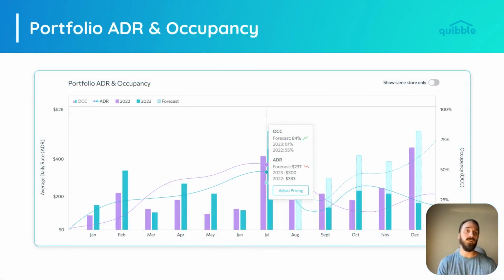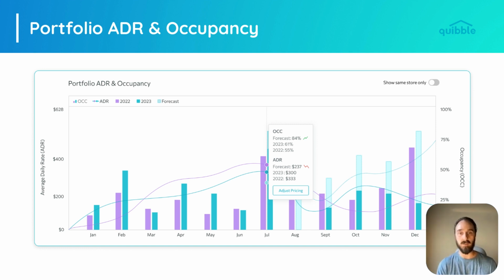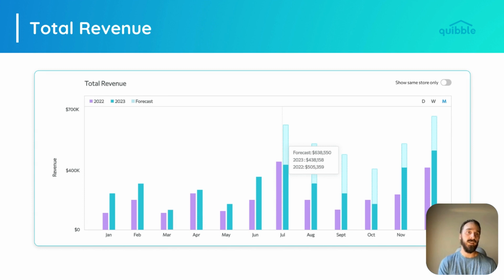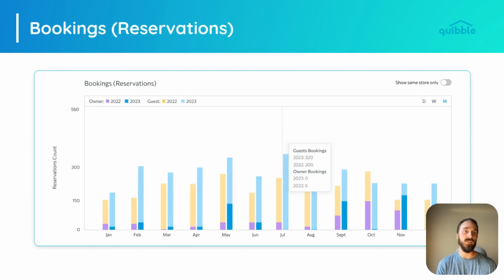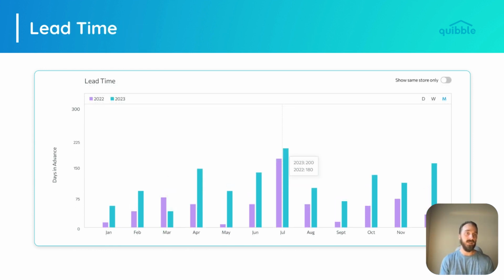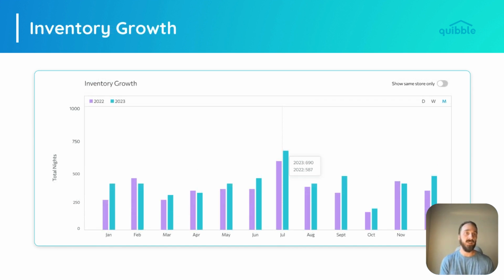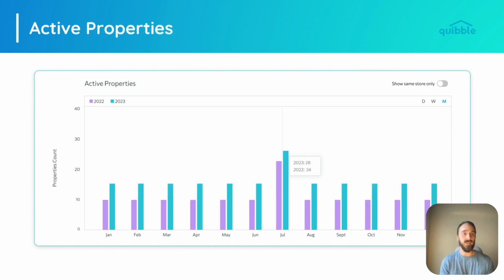Portfolio: How to use it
Explore essential metrics like Portfolio ADR & Occupancy, Total Revenue, Bookings and Reservations, Length of Stay, Lead Time, Inventory Growth, and Active Properties. Discover how these insights help you make informed pricing decisions and identify revenue optimization opportunities.